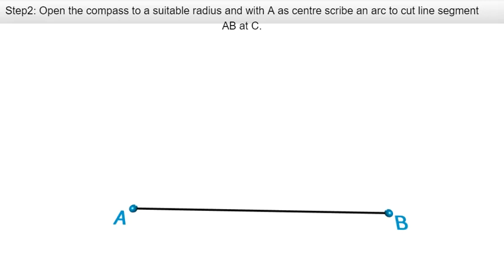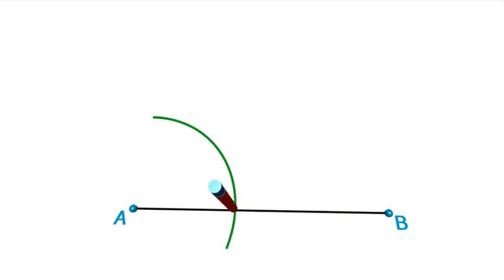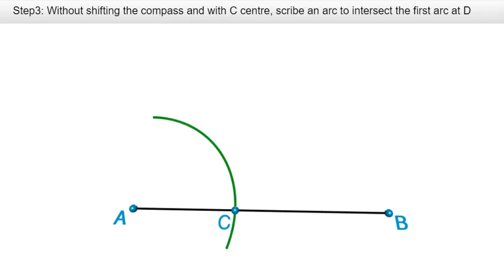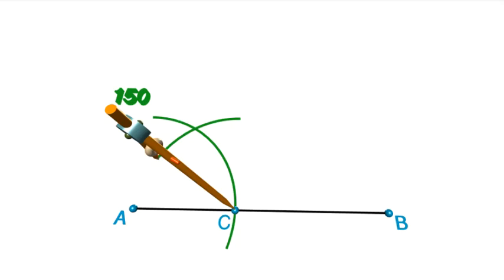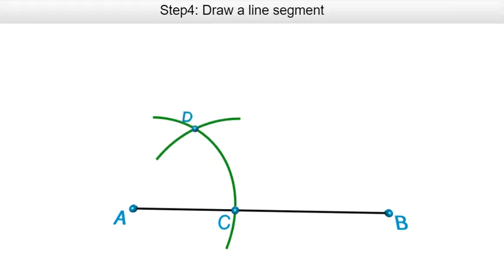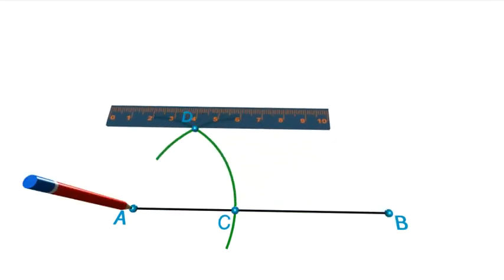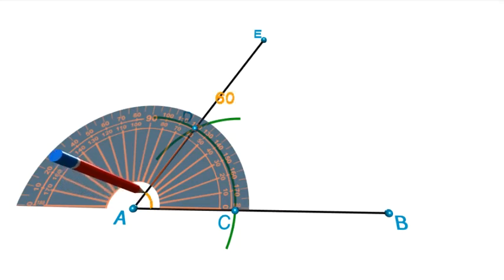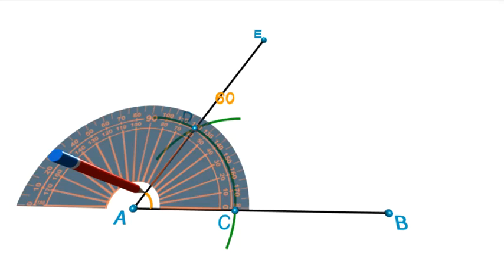Construction 4of9 How to construct a 60 degree angle